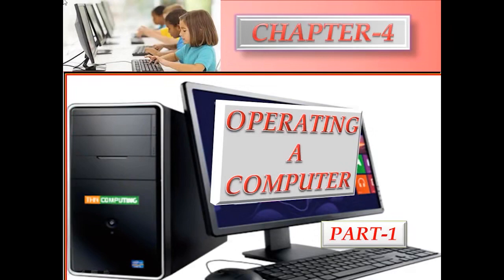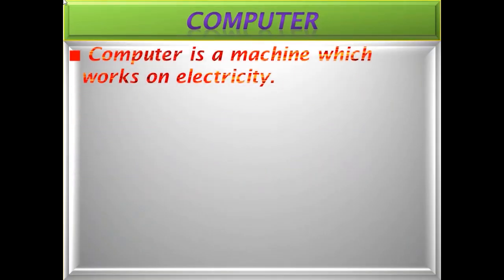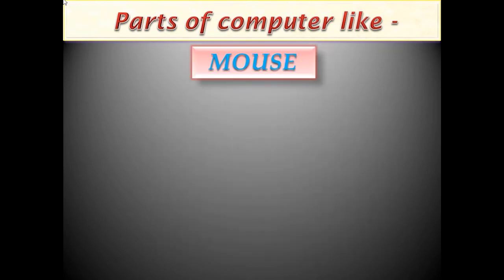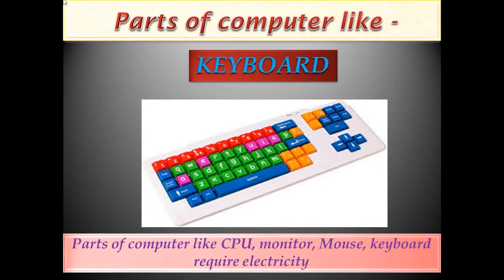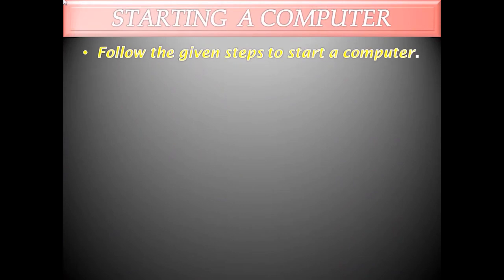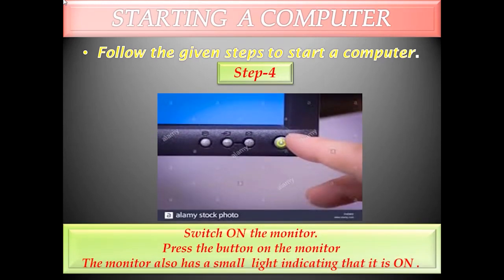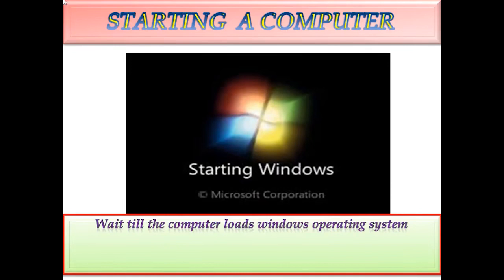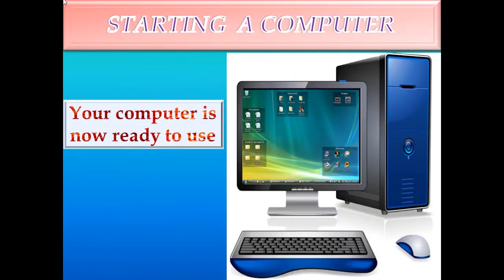CLASS 2 - COMPUTER - CH 4 - OPERATING A COMPUTER (PART 1)